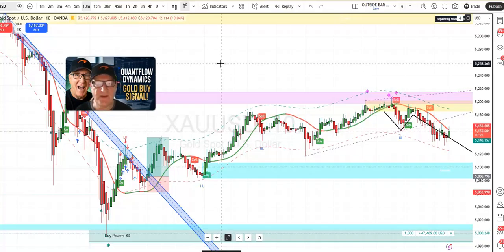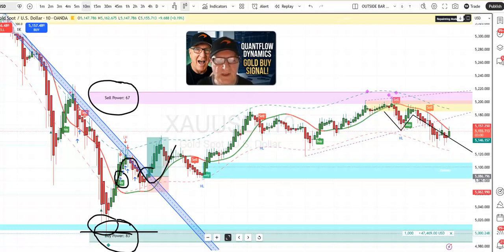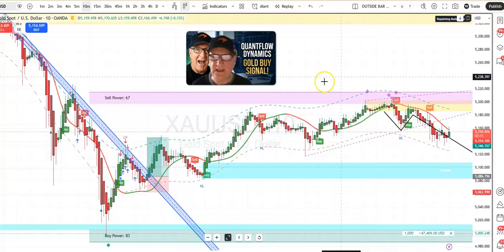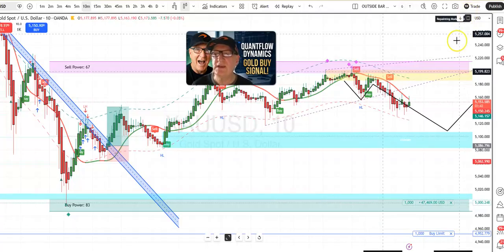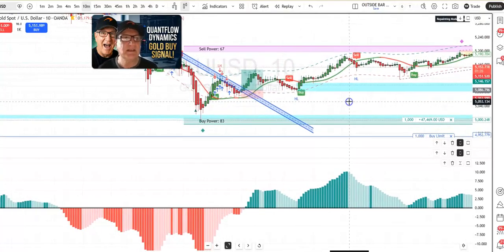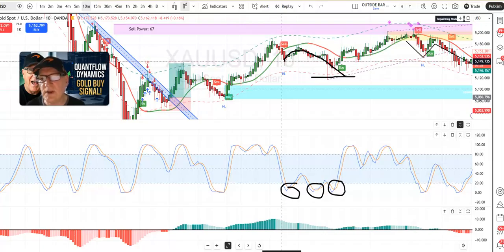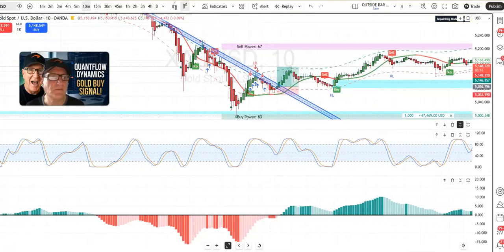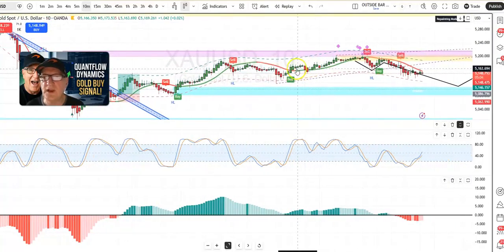I Found The Most Accurate Gold Strategy | Quantflow Dynamics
Hey traders, this video provides a detailed "technical analysis" of the "Gold on Steroids" software, focusing on upcoming updates. We'll examine "price action" and discuss how this "trading system" can benefit "forex trading" enthusiasts. This session offers valuable "trading tips" for a more effective approach. 📈💥